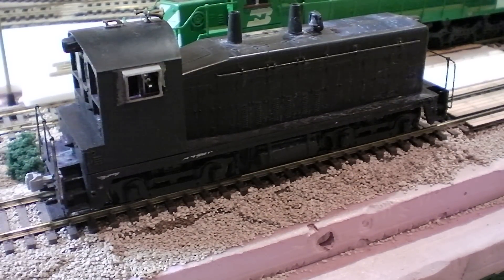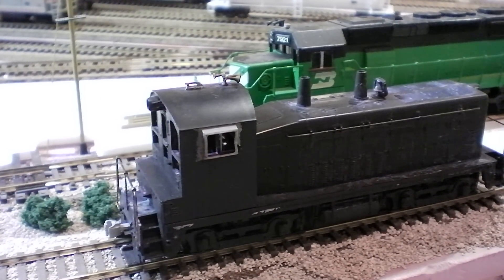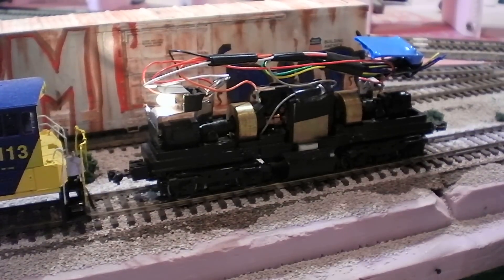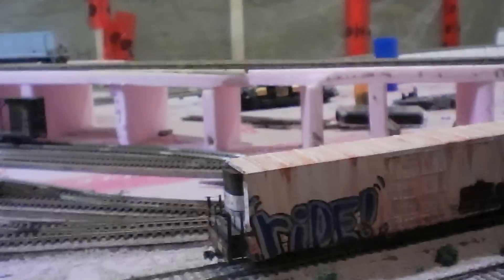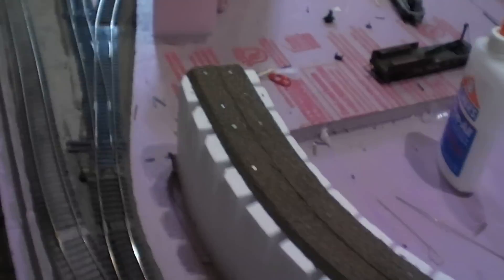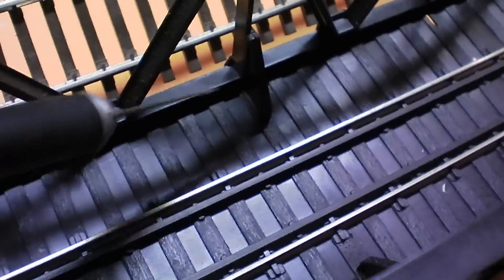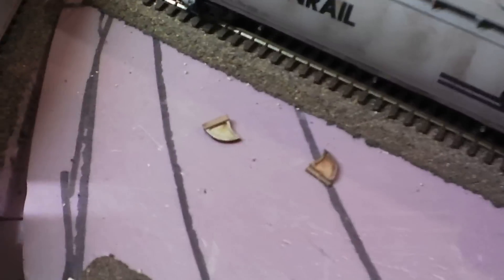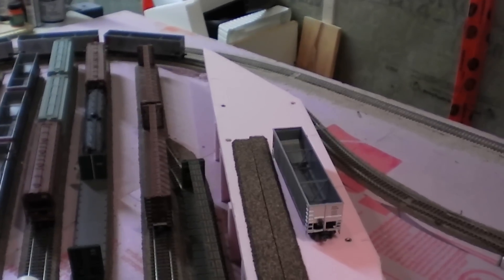HO scale Layout update August 15 2012. 201 subscirbers!!!!!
thank you to everyone for all the support and help